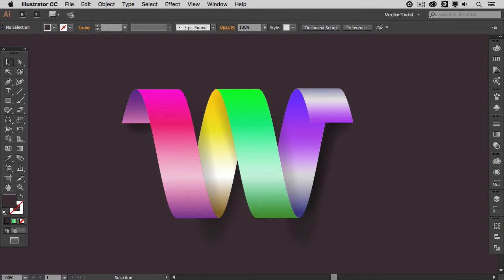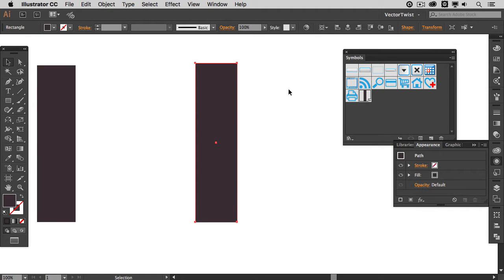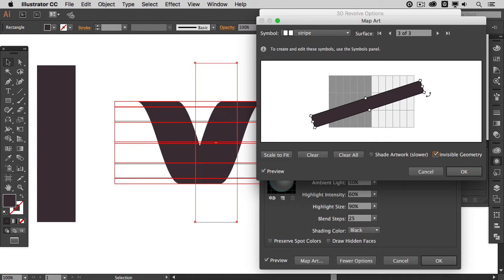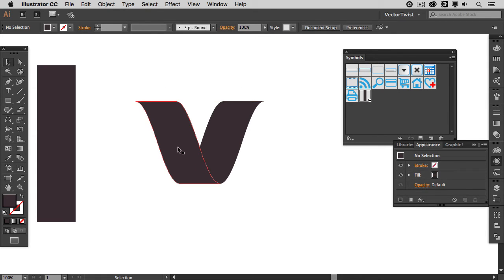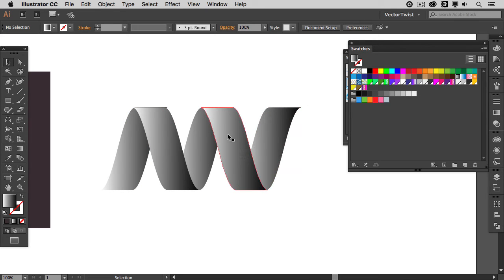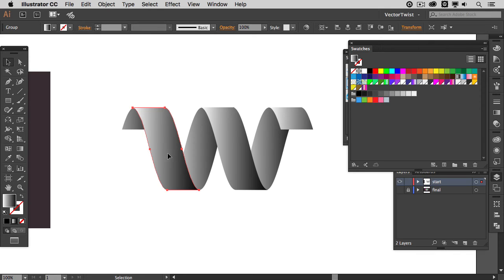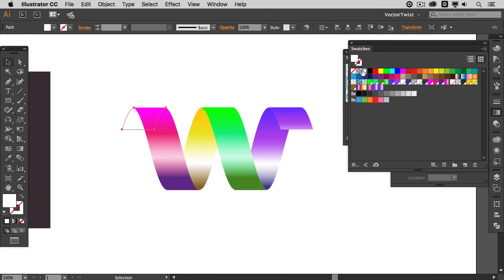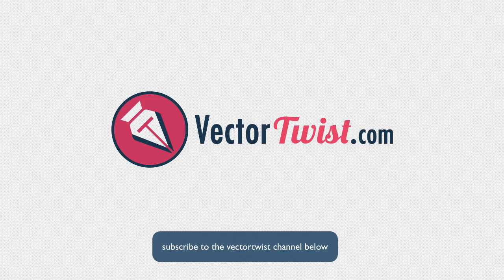How to Make a Metallic Ribbon Text Effect in Adobe Illustrator CC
Learn how to create a ribbon text effect (letter W) and apply gradients to make it look metallic in Illustrator.